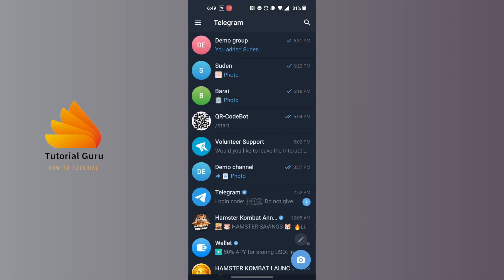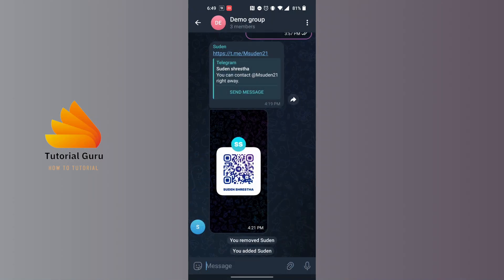How to Remove Someone From Telegram Group 2024?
How to Remove Someone From Telegram Group 2024? | TutorialGuru

Welcome to TutorialGuru! 📱✨

In this video, we will guide you through the steps to remove someone from a Telegram group in 2024. Managing your Telegram group has never been easier with this straightforward tutorial.